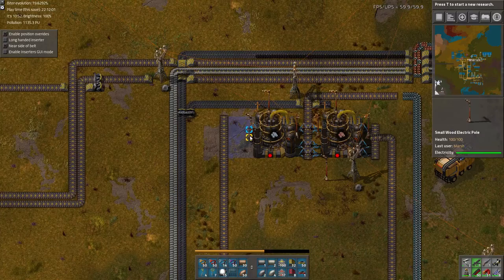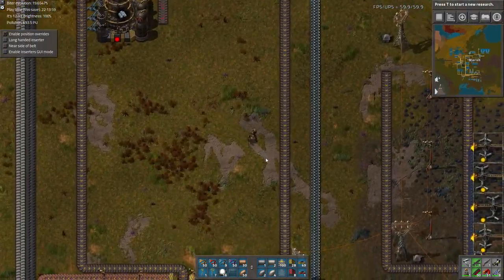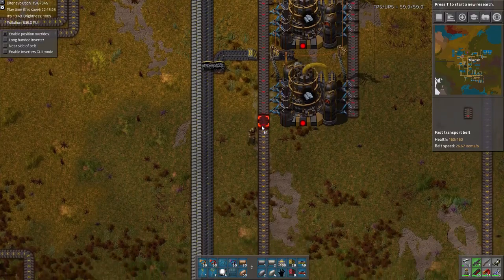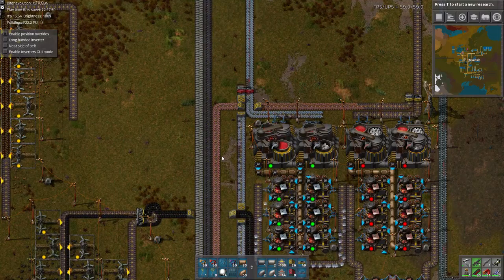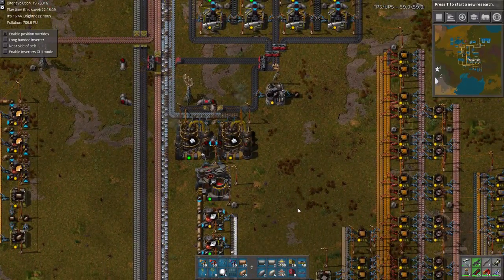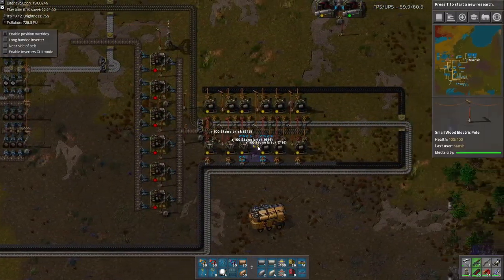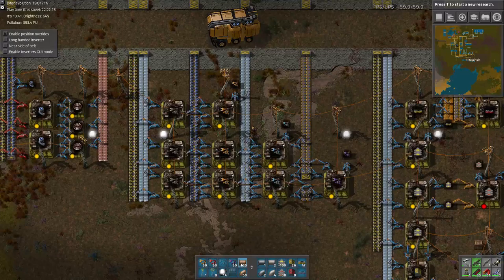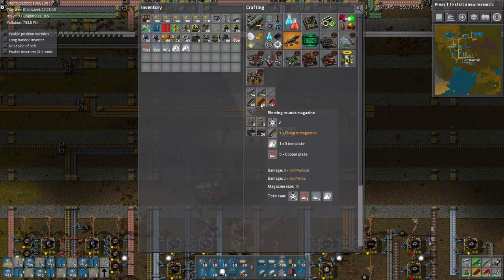[Factorio] Angels & Bobs Ep 51: More Iron Ingots (Tutorial/Walkthrough)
More iron ore means we need more iron ingot production, so that our iron and steel plate machines can run at full speed.